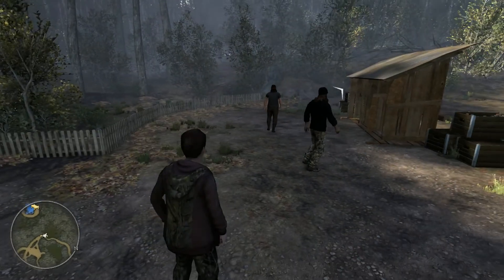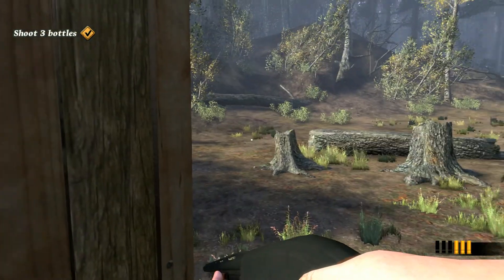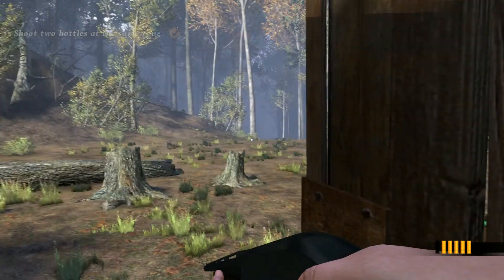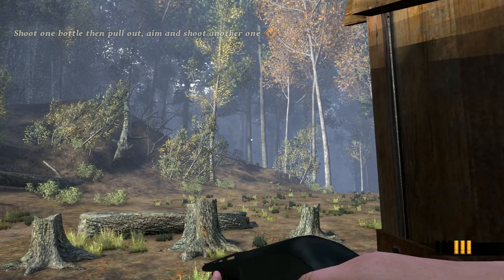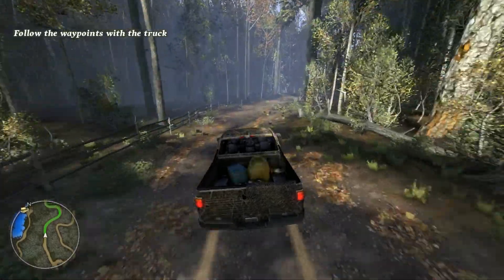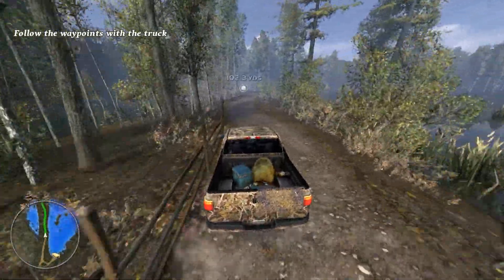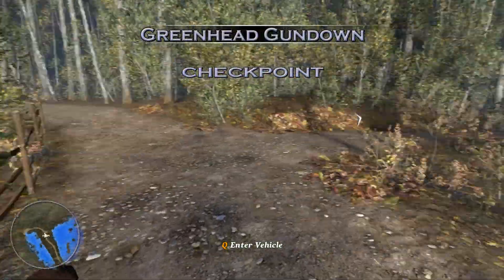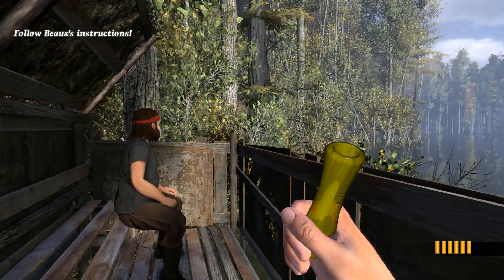Duck Dynasty PC Gameplay #2 | 1080p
PC Specs:
-Intel Core i7 & 4770 @ 3.40 Ghz
-Corsair 16GB Vengeance  DDR3 1600Mhz RAM
-MSI GTX 760 OC
- 4TB SATA II HDDs
-500W AXLE Powersupply